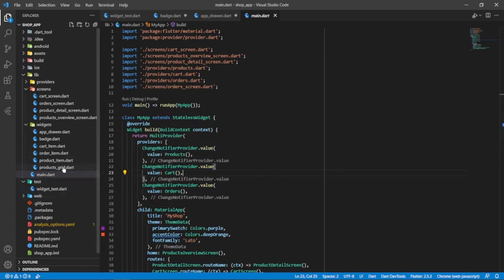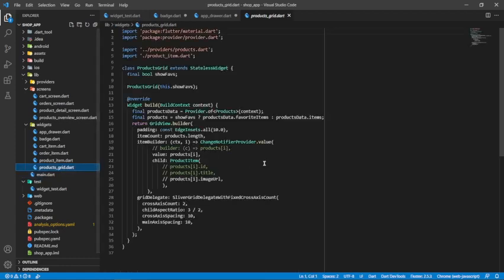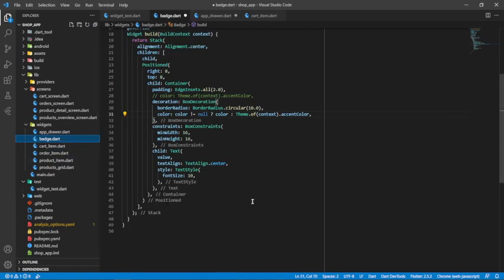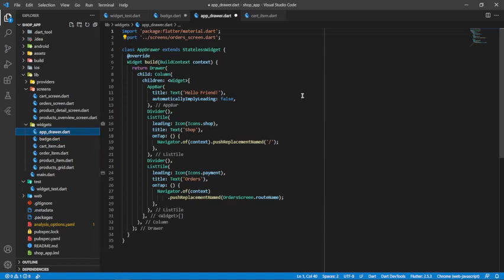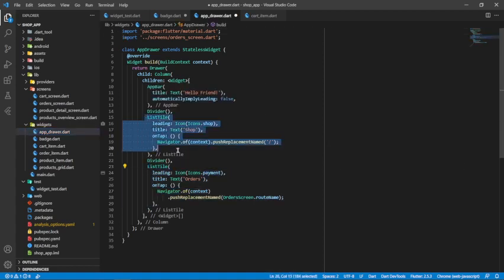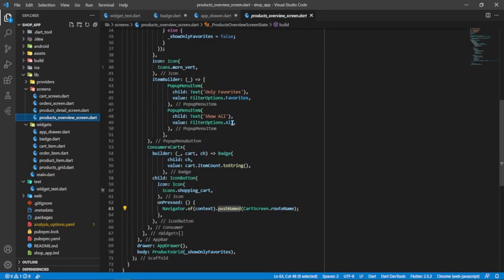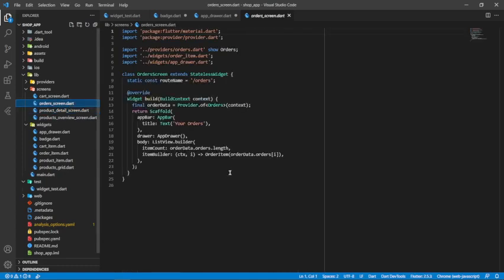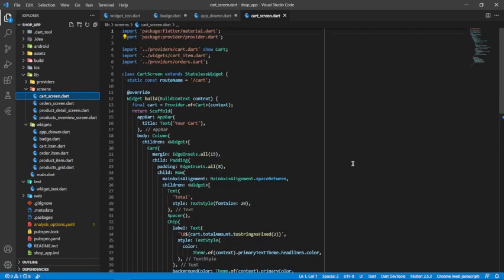Progress 6: App 4 (Shop)